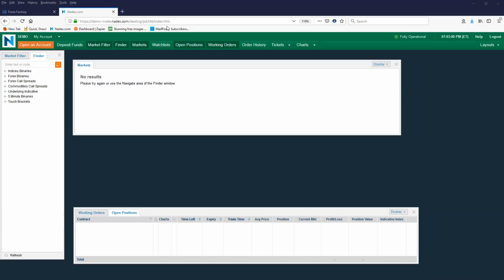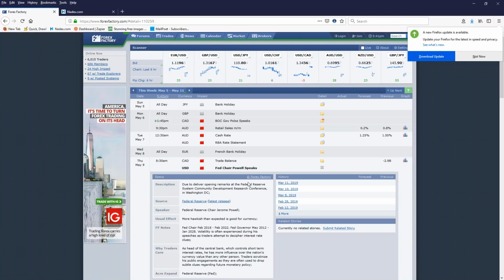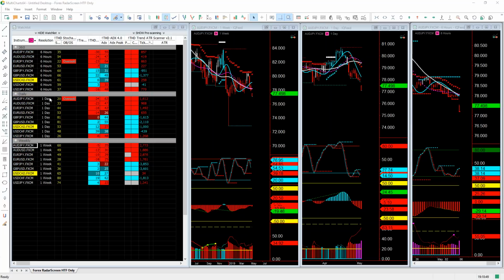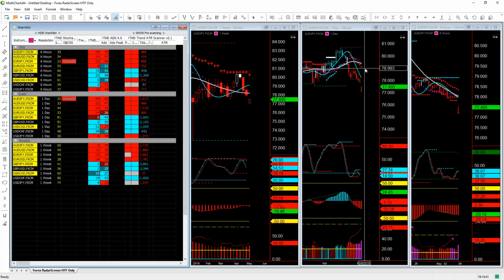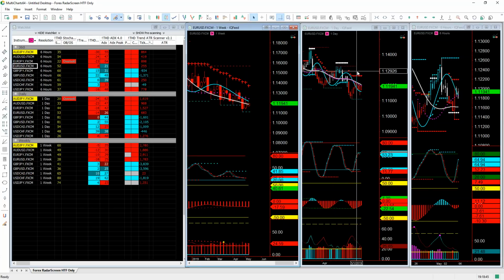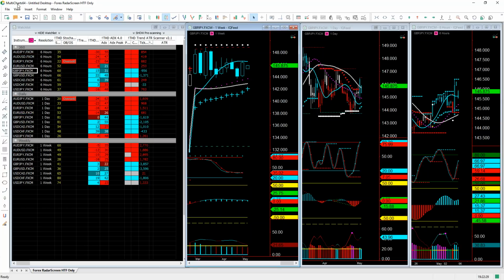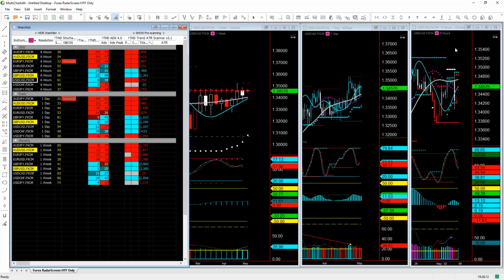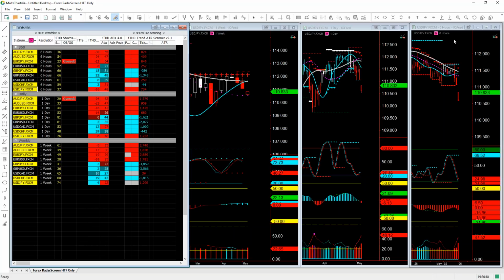Sunday Evening Forex Breakdown- May 5th, 2019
Free practice account In this live Sunday evening webinar, Gail Mercer, the founder of TradersHelpDesk.com, will provide you with an in-depth analysis of the week ahead for all the currencies offered by Nadex.

During this webinar, Gail will review the upcoming news and announcements for the forex markets, which ones are critical versus which ones are simply small bumps in the road for each of the currencies. Then Gail will drill down and share which currencies look the most interesting and why. Gail’s drill down techniques include using a combination of candlesticks and price patterns, as well as support & resistance areas for both the weekly and daily charts.